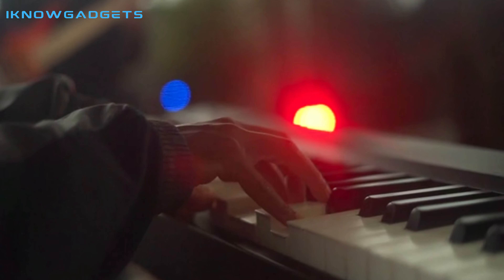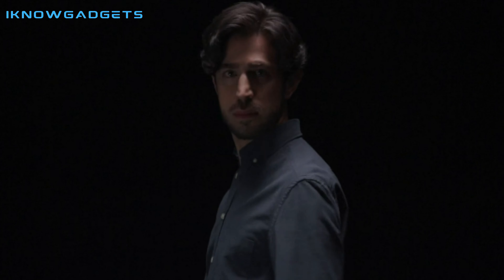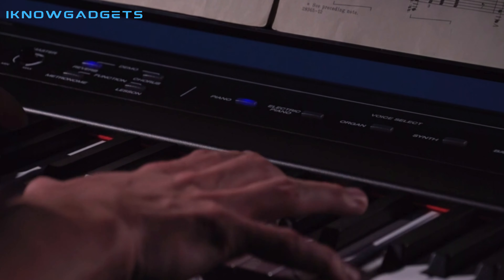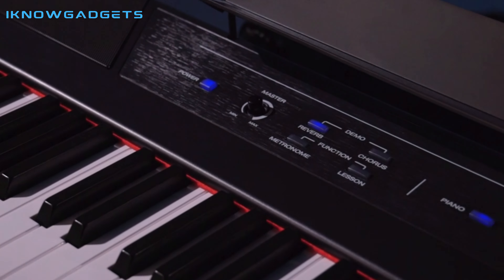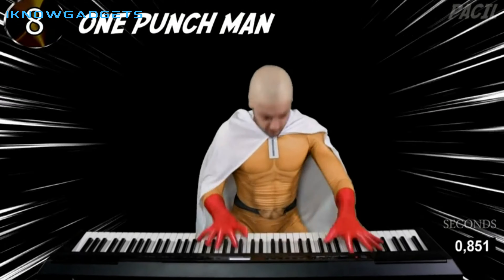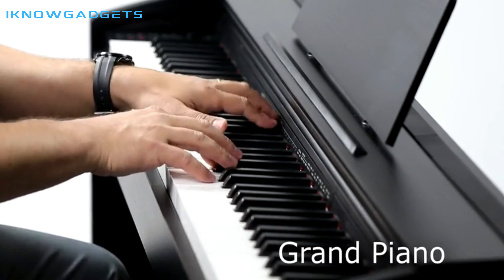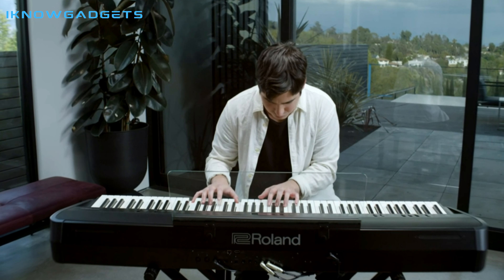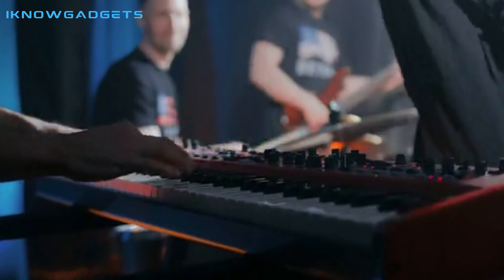Top 5 Best Digital Pianos of 2023: The Best Electronic Keyboards for Music Enthusiasts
5 ► Yamaha PS500 88-key Smart Digital Piano
●Amazon US

4 ► Alesis Recital digital piano
●Amazon US

3 ► Donner DEP-20 Beginner Digital Piano
●Amazon US

2 ► Casio PX-870 BK Privia Digital Piano
●Amazon US

1 ► Roland FP-90X Portable Digital Piano
●Amazon US

click through and make a purchase, I may receive a
commissions support content creation like this. Thank you